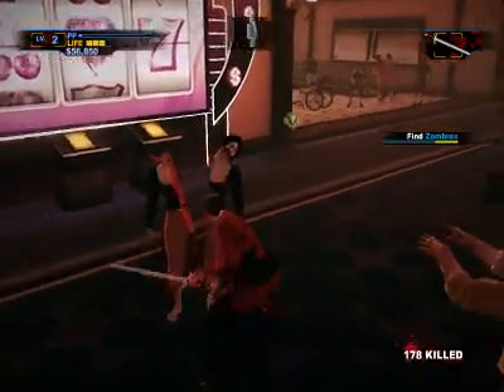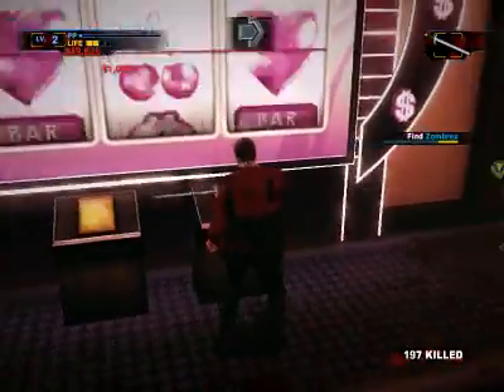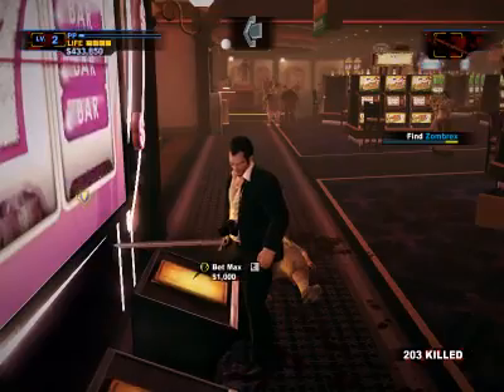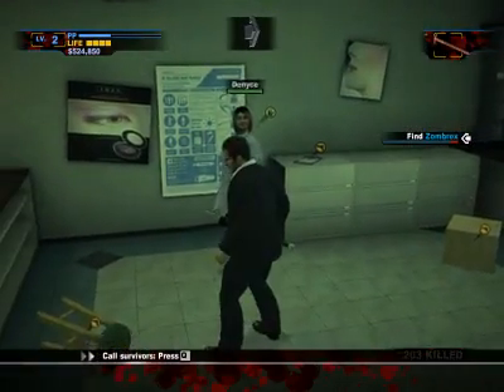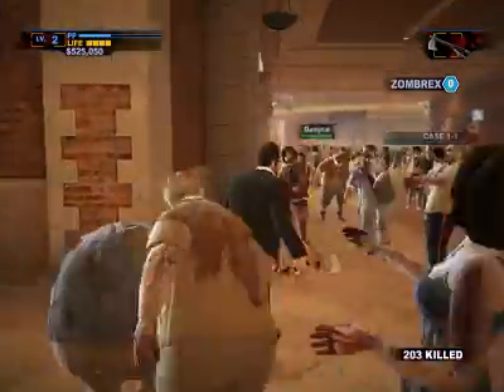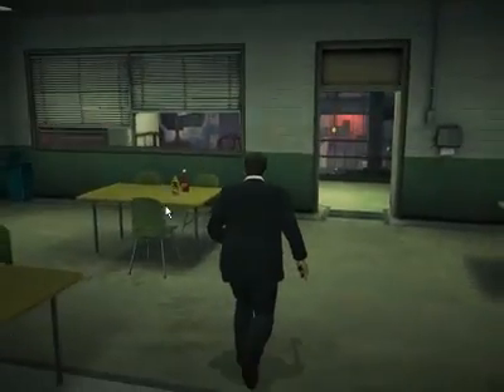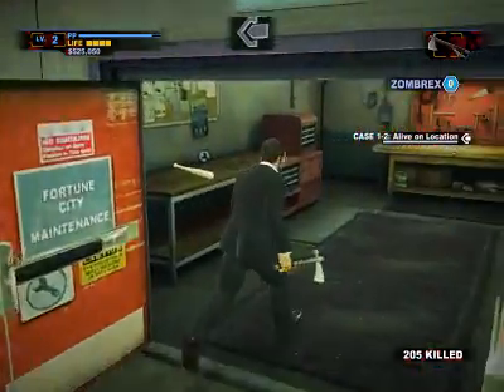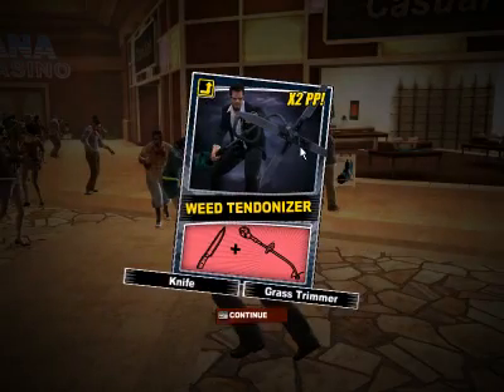Part 2 - Let's Play Dead Rising 2: Off The Record (Survival Guide playthrough with commentary)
NOTE: All videos in this series have my voice commentary and DO NOT have in-game audio. Video quality is limited to but 400x300 resolution at 25 frames per second.

WARNING - This video series contains scenes of violence and gore. It is intended for a mature audience.

This is part of a series of Let's Play playthrough (limited how to walkthrough) videos of the video game Dead Rising 2: Off The Record by Capcom and CV. DR2: OTR is available on Microsoft Windows PC (through Steam or via retail disc), on Microsoft Xbox 360 and on Sony PlayStation 3. The PC version is shown in these videos.

Videos in this series that have the words SURVIVAL GUIDE in the title are especially important: these videos go beyond a Let's Play playthrough video and rather give in-depth insight into tips and tricks on the easiest ways and methods to complete this game.

Since Dead Rising 2: Off The Record is largely a game of time management, if you would like to know how much time can be left on the mission time meter before having to engage in a mission in DR2:OTR, view my:

Dead Rising 2: Off The Record mission timer limits for the average player:

This video covers the following subjects and topics:

How to make large amounts of money quickly (continued)
How to make large amounts of money in Sandbox Mode
High-value food items by the large slot machine in Slot Ranch Casino
MISSION - Find Zombrex
Skipping dialogue to save time
Skipping cutscenes to save time
Giving survivor followers low-ammo or weak weapons
Mapping guide arrow back to safe house
Managing time with Case Files that are not ready yet
Monitoring survivors to ensure they are not grappled or choked to death
Telling survivors where to go
Keeping survivors away from danger while you do other missions
MISSION - Case 1-1 - Big News
Obtaining maintenance room key
Combo Cards versus Scratch Cards
Making the spiked bat (nail bat)
Easiest way to make the Knife Gloves (overall best combo weapon in game that can be made easily) closest to the safe house
Saving LaShawndra